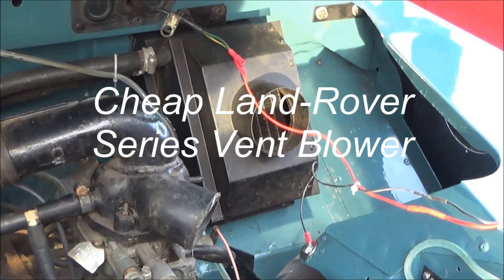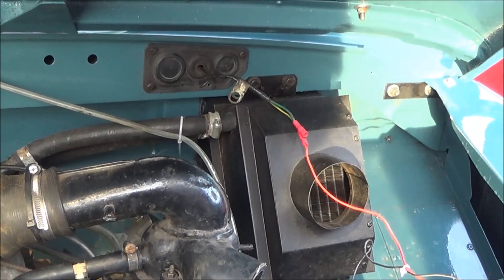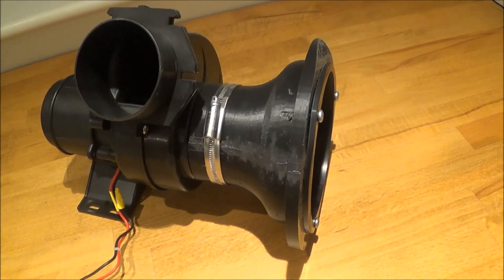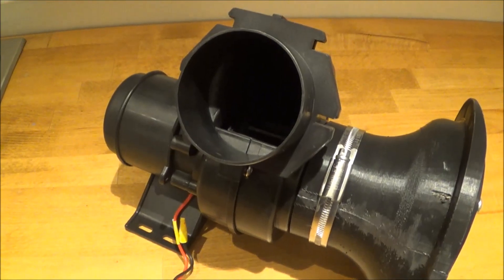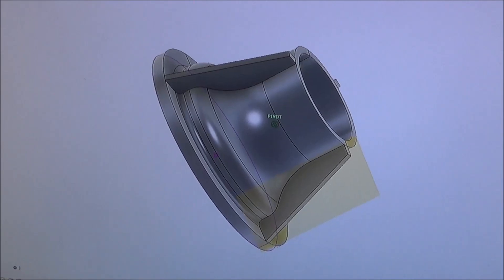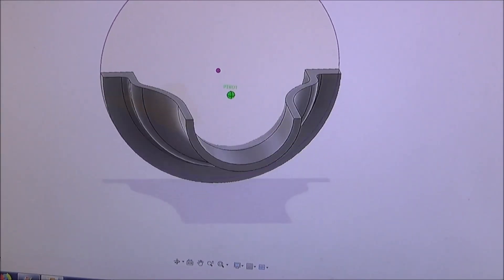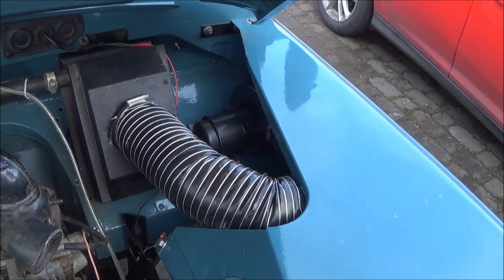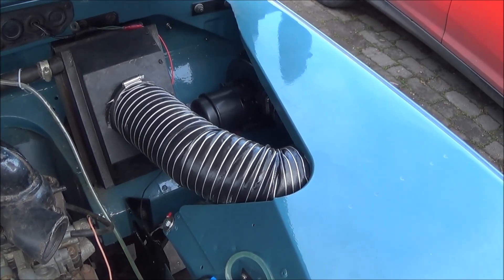Cheap Land Rover Series Vent Blower Mod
Having spent two winters without any heating I decided to act!